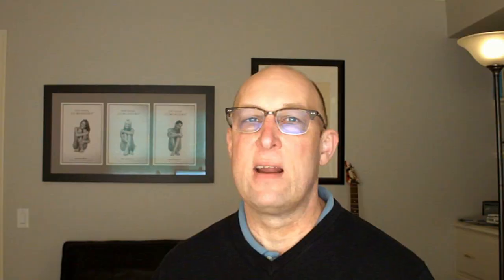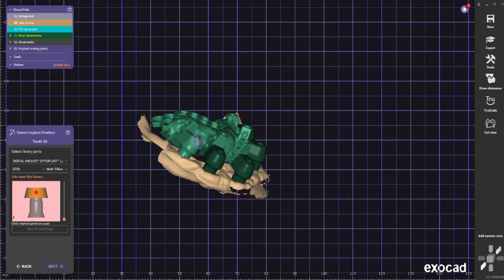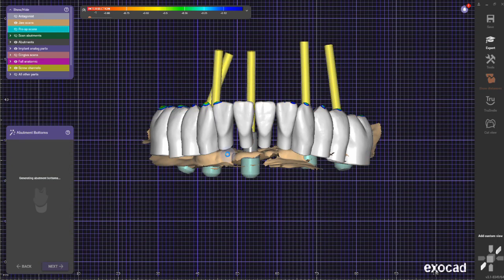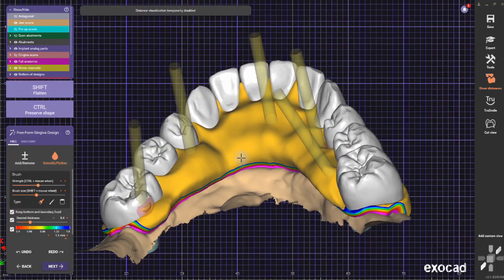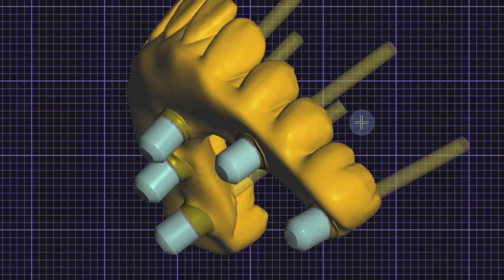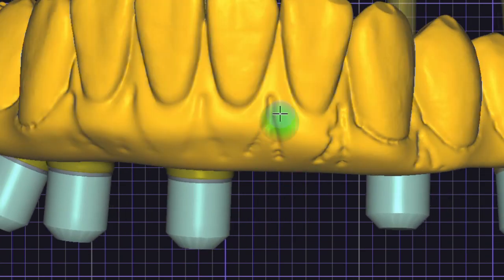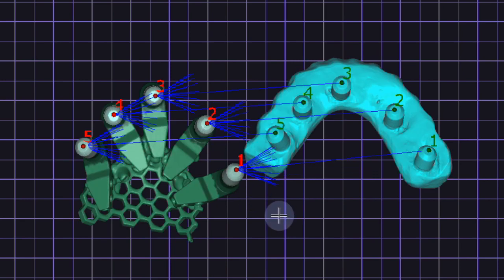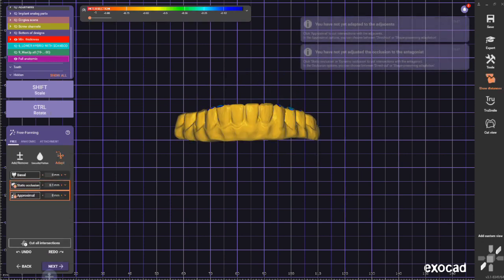Exocad 3.1 The Fastest All on 4 design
This video will show how to learn fast all on 4 design in Exocad 3.1
All on 4 protocols can be overwhelming for some people. Using Optisplint will reduce the learning curve in producing successfully all on 4 cases.
Learning to design is one thing, but implementing it fast is another.
Exocad 3.1 is the perfect tool to explore the all on 4 design process and shorten the learning curve.

00:00 Intro
00:14 Introduction
01:43 All on 4 Design
07:23 Align of Pre-op
08:48 Wax-up scan